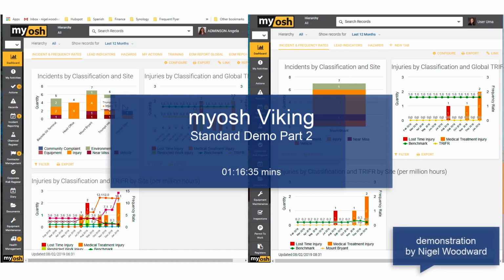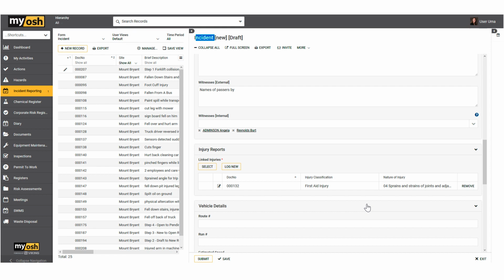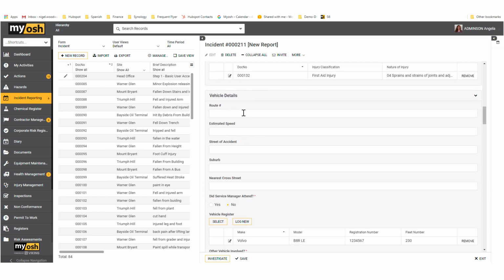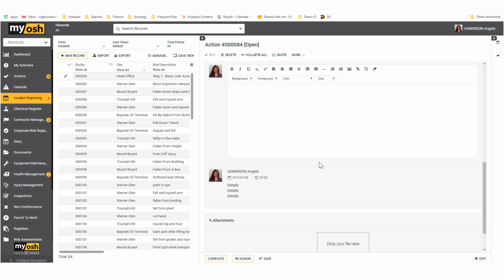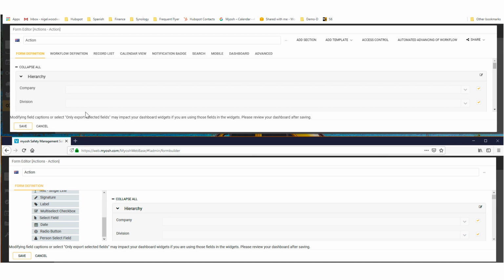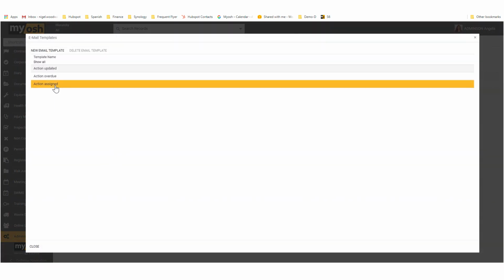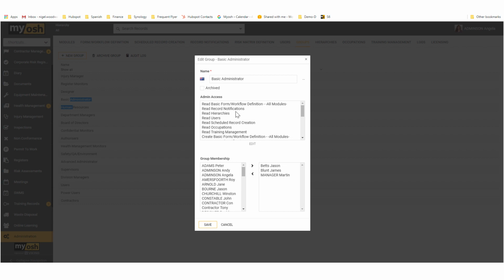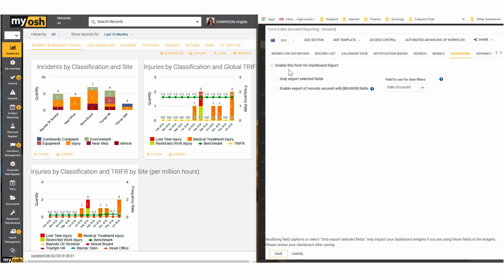myosh Viking Video Standard Demo Part 2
Get a broad overview of the myosh Viking System